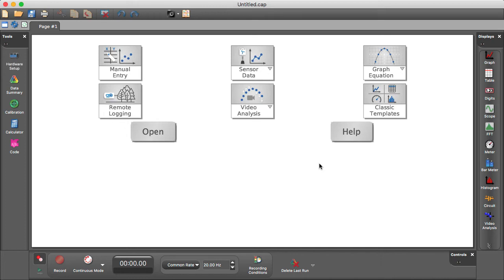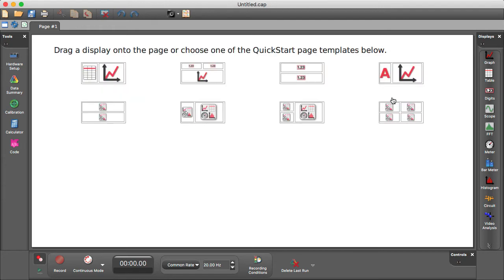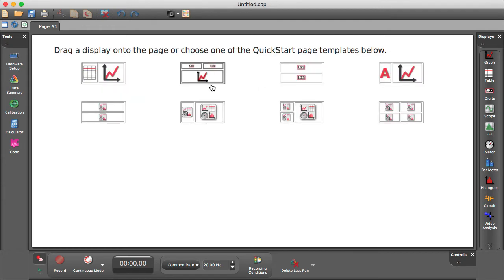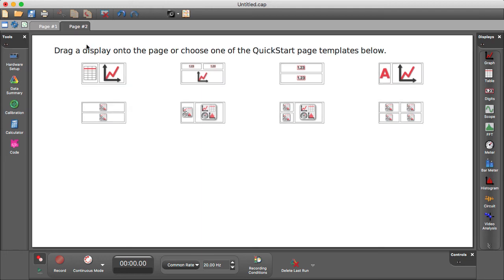Access Classic Templates (Capstone)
How do I access the previous Quickstart Page Templates in PASCO Capstone 2?

Recording with PASCO Capstone 2.0.0 (released December 2019).